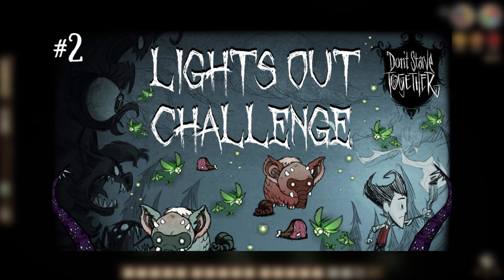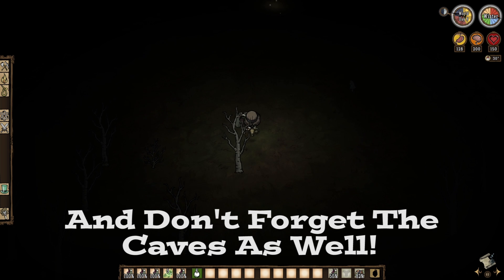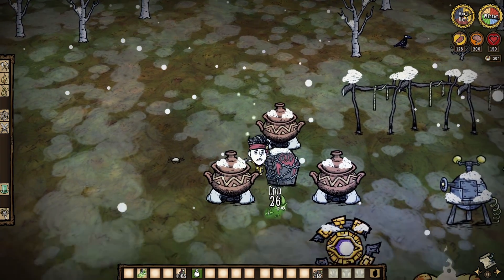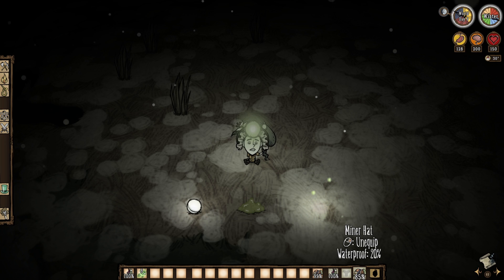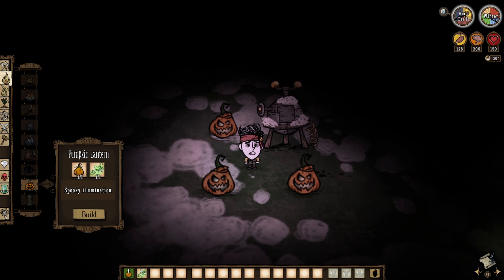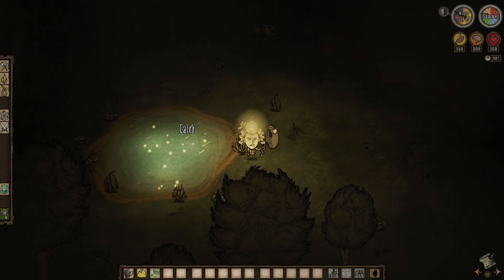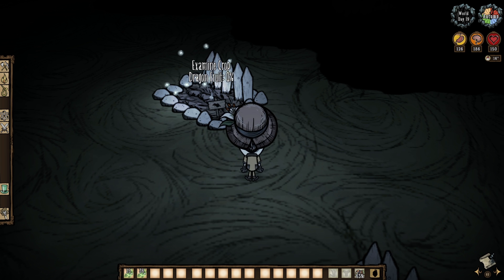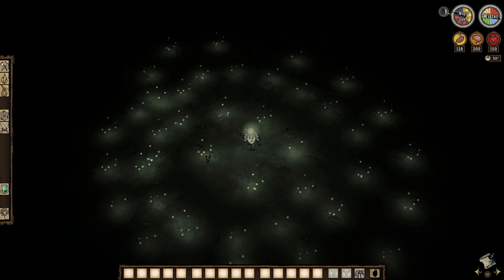Don't Starve Together Quick Bit: Fireflies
Light 'em up-up-up-up, light 'em up-up-up-up, light 'em up-up-up-up we're on fire!

To Those Who Make It Possible:

MazKanata II Creepycanvass II Kyra_Blake